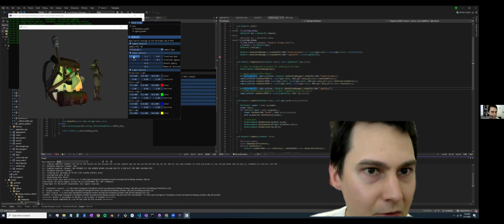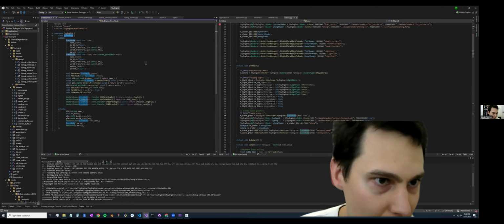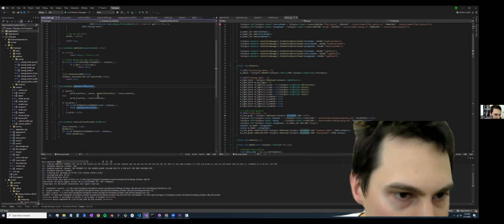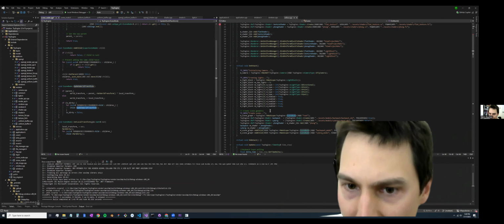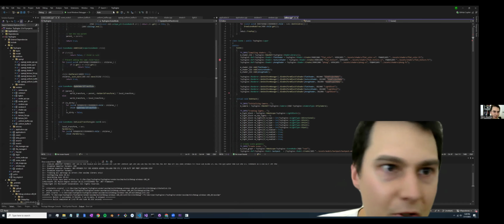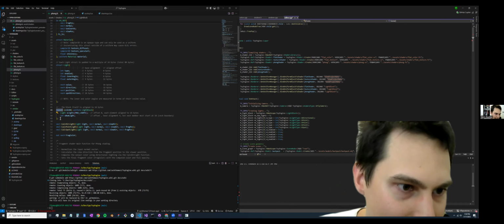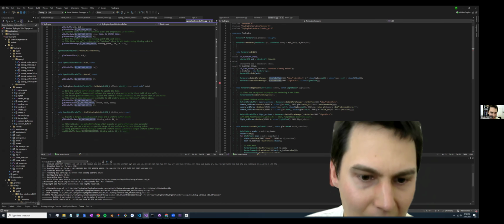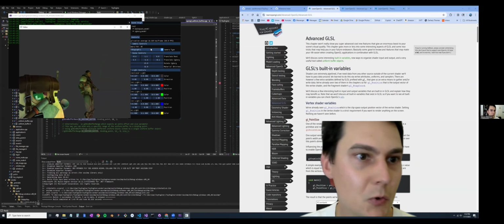Toy Engine Dev Vlog 2: Scene Graph and Uniform Buffer Objects (ubo)